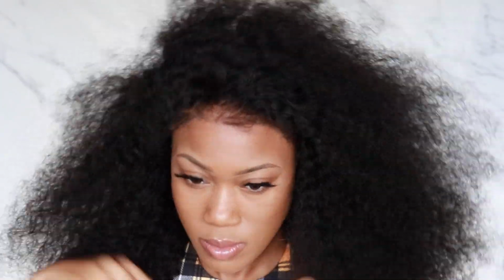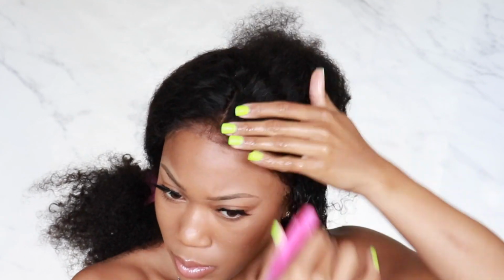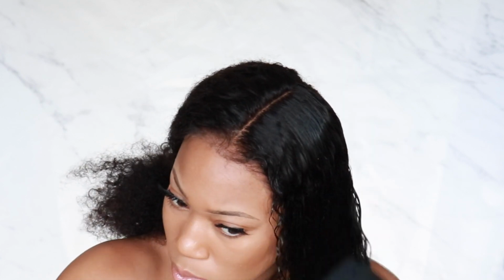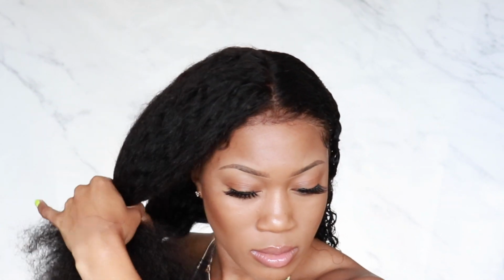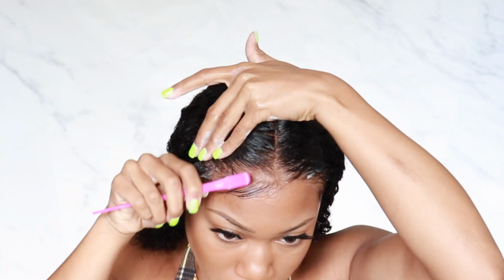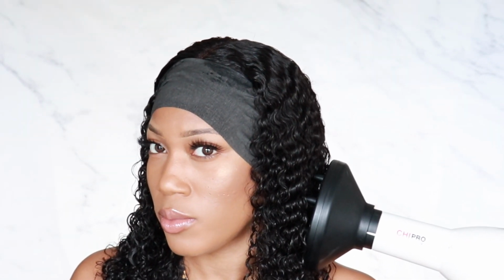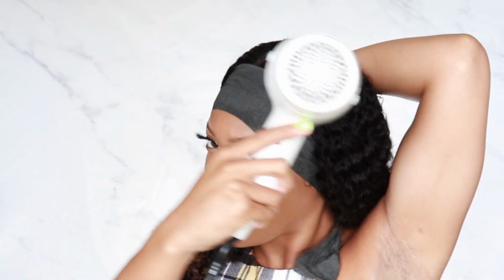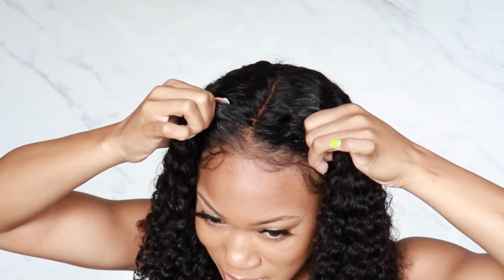GLUELESS MELT INSTALL + WET LOOK ON NATURAL CURLY HAIR